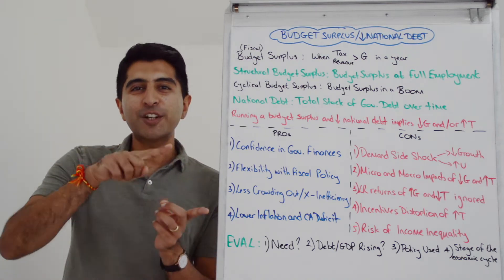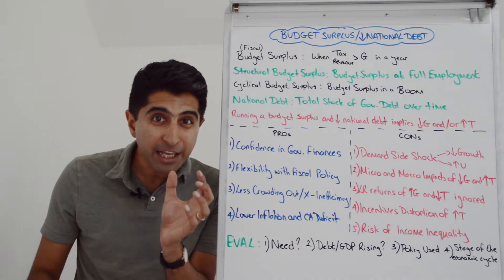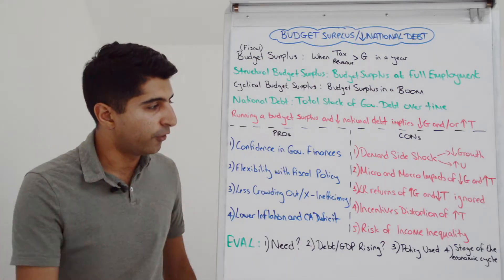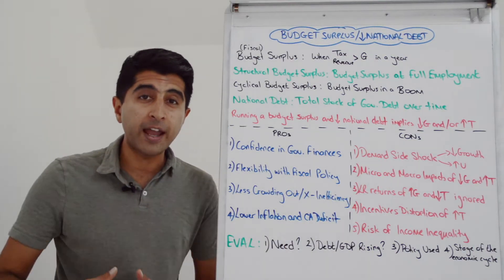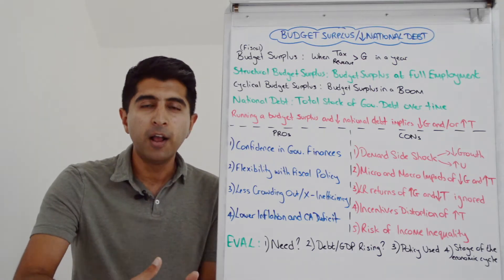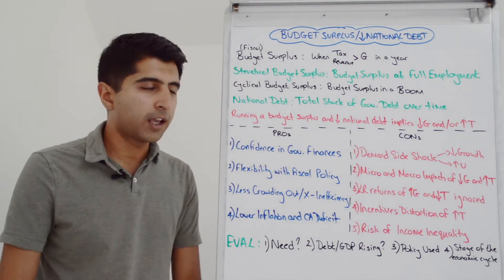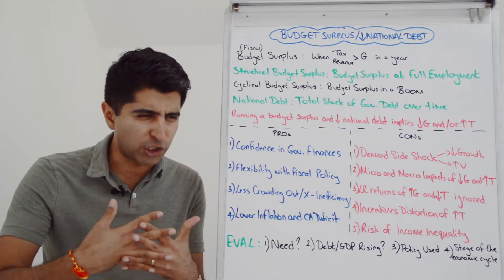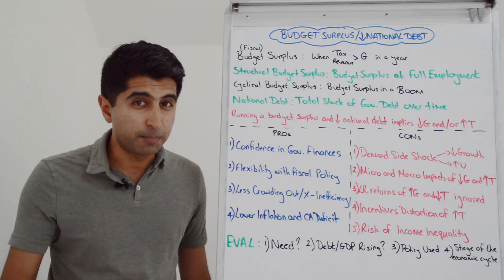Y1 34) Contractionary Fiscal Policy (Deficit & Debt Reduction) Pros, Cons & Eval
Budget Surplus (Budget Deficit/National Debt Reduction) - Pros, Cons and Evaluation. Video covering Contractionary Fiscal Policy to Run a Budget Surplus (Budget Deficit/National Debt Reduction) - Pros, Cons and Evaluation